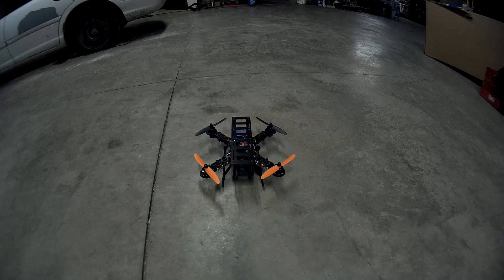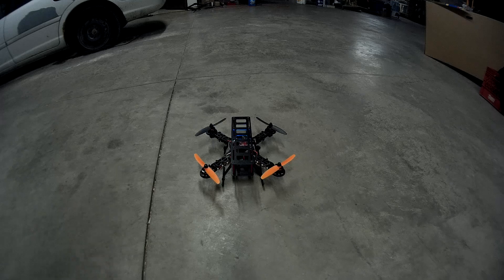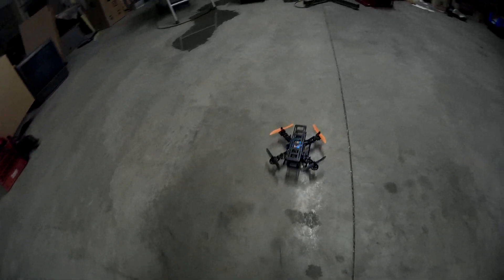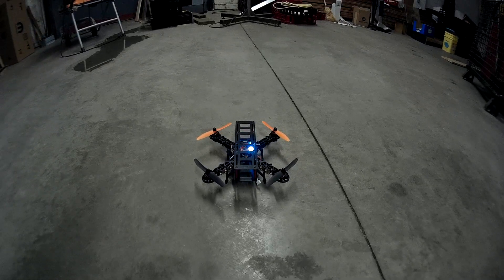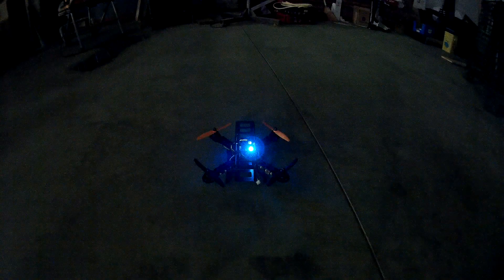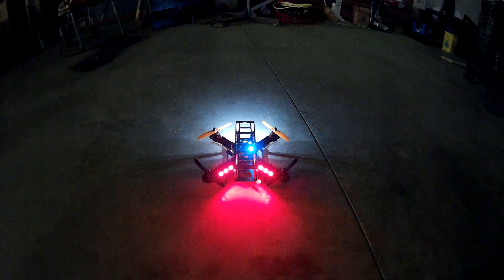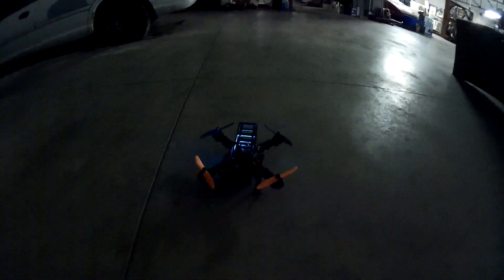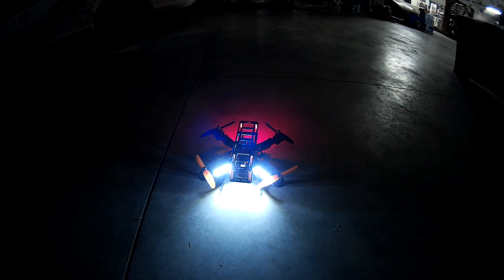LED Lights Working on my QAV250 clone.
LED's now work with a remote knob on the transmitter to control brightness via an old brushed ESC I had laying around. Was a trick to wire all this in such a tight space. Thanks to Scott T. in KS for the LED's he hooked me up with!